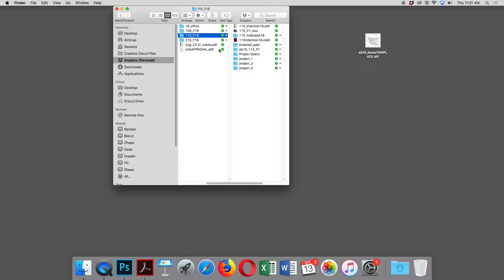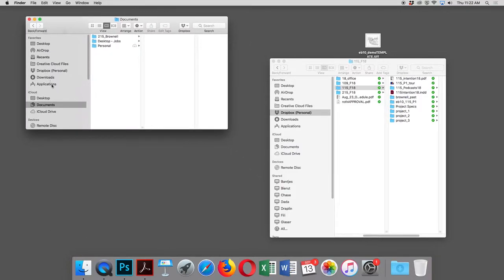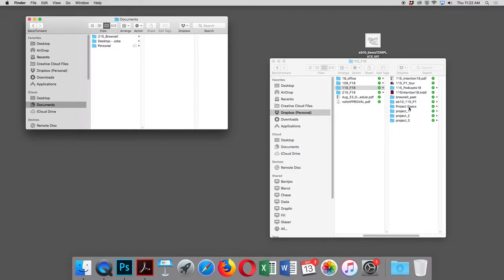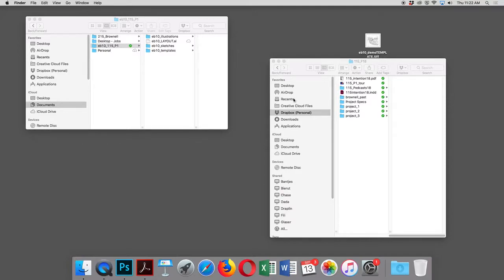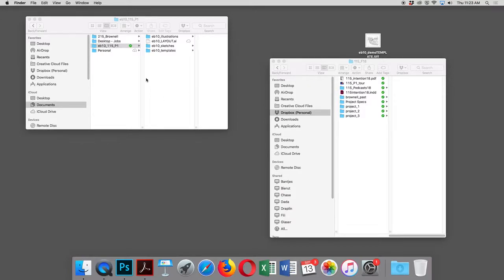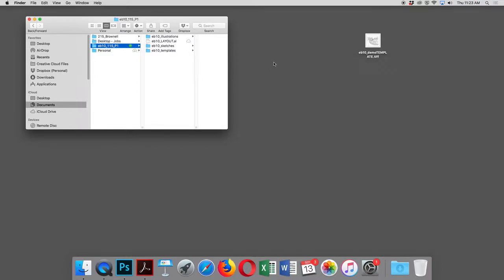P1 1Folders Backup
This video will walk you through setting up your folder structure for project 1